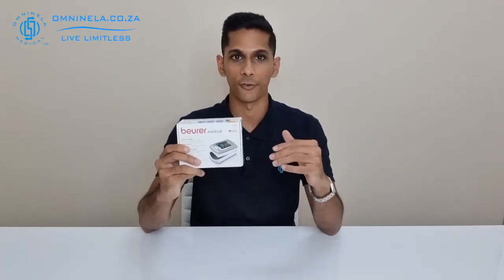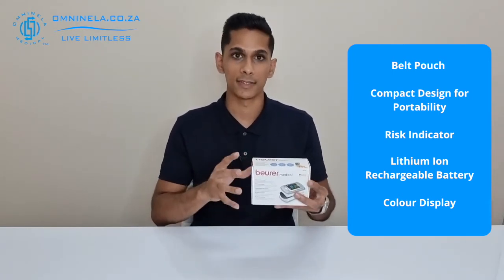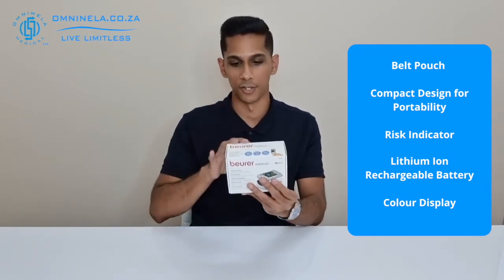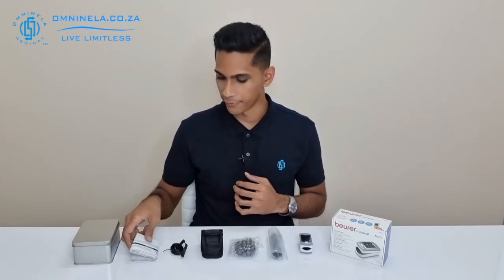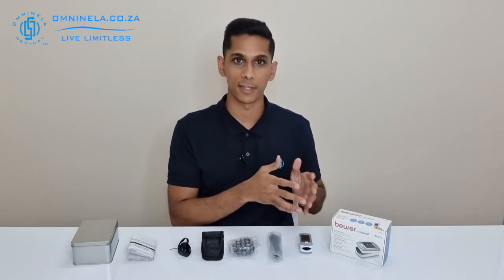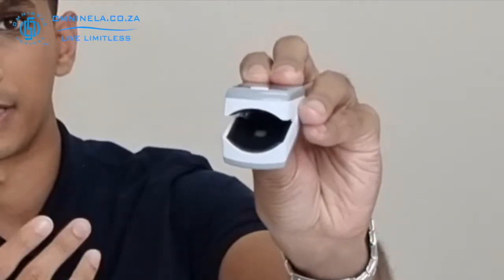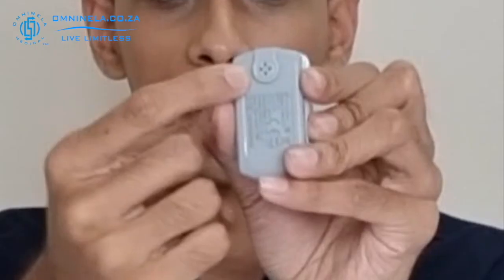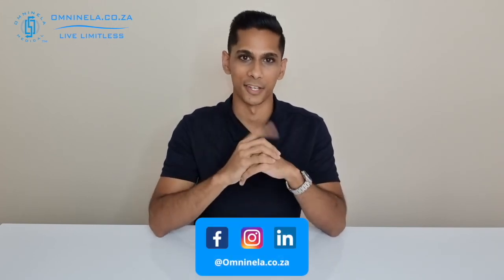Beurer PO 80 Pulse Oximeter | Omninela | What's In It: S2 Ep13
Today we're going to unbox the PO 80 which is Beurer’s premium line of pulse oximeters. We'll have a quick look at the features of the PO  80 and also what items come included inside of this package here.

00:00 - Beurer PO 80 Pulse Oximeter
00:37 - Features
01:57 - What’s in it?
04:52 - Outro

Okay. So if your doctor has recommended you to get a pulse oximeter, and you've been looking around for a device that's reliable, accurate, and also has a few features that you may not find on any other pulse oximeter out there, then this would be a video that you want to watch. So straight off the bat, we can see that the PO 80, instead of coming with replaceable, triple a batteries, they've gone with a lithium ion rechargeable battery that will be built into the device itself. And this goes hand in hand with. Regarding this device specifically. With this device, you have a function that allows you to continuously monitor your measurements. And with that, it can also sound an alarm. If there's a sudden spike or drop in your. Which makes it an ideal device for someone who needs to constantly monitor themselves, maybe it's during sleep and you suffer with sleep apnoea. This would be able to sound an alarm if your pulse rate dropped immediately for no reason. So with this, you've also got your retaining strap, which will allow you to just move around with it. And keeping a strap attached to it. And you've also got your belt pouch. So the belt pouch is a small pouch that I'll show you very soon and that'll have a belt strap on it so that you can hook it on to your belt if you need it to. This  device also has a five-year guarantee. So if there are any manufacturing defects with it within the next five years of you purchasing it from us, we'll be able to help you out with it. So let's have a quick look at the items that do come inside of the packaging. Now that we've got everything opened up, we can have a quick look at it. So we have a hard metal case and you'll be able to keep all of your accessories in one place using that handy case. We've got your instruction manual, which is very good to read through on your first startup. It will teach you how to set up the device for the first time and also get the most functionality out of the device that you possibly can. We've got our retaining strap that will come with the device and also the pouch that has the belt loop. If you are going to be on the go with the device next, we can see that we've got our pin plug. This will allow you to charge the device because it's got the USB outlet on the backside of it. Next will be the USB cable itself. And this will allow you to do two things. One charge the battery on the device and to transfer data from the device over to your software, which could be on your PC. So, the Beurer health manager software is what you can use on your PC to transfer real time data from the device over to your computer that you can use to record it for yourself or send off to your door. Lastly, we've got the device itself. So we've got a device that is going to be a plastic build all around the screen is the biggest screen that we have seen on a pulse oximeter in Beurer’s range. And this is because it's going to give you a few different visuals on the information that you can get out of it. So always good to have the option. And we've also got an interior, which is where your fingertip would go, that has a rubber finish to it. So this is nice because if you are going to be wearing it for a long period of time, or if you are someone who has sensitive skin than a softer rubber finish on the inside is going to be really worth it in the longrun. On the PO 80, we can also see that if you are someone with a larger finger, it not only opens in this direction, but it also opens in this direction. So if you do have a much thicker finger than I do, then you would ideally have it lift up and also onto your finger, like so. So very good. Out of the PO 80. You're just going to have the alarm speaker right here. And you're also going to have the USB input. That'll go right there and that'll allow you to transfer data back and forth. So that is the PO  80 from Beurer. And until next time, I'm Nicolas from Omninela Medical, reminding you to Live Limitless.